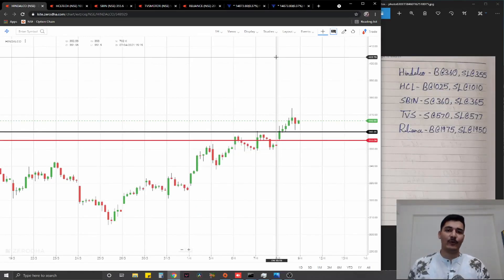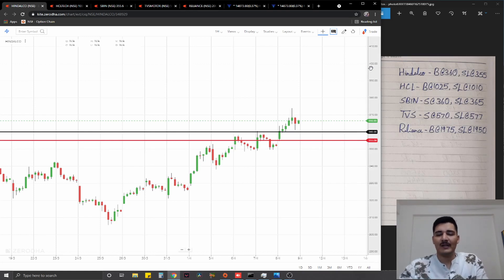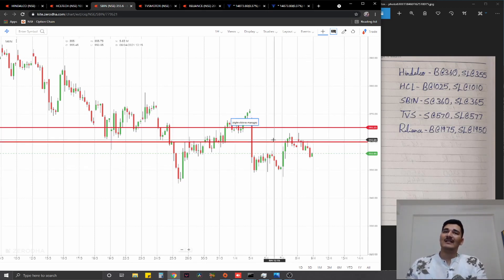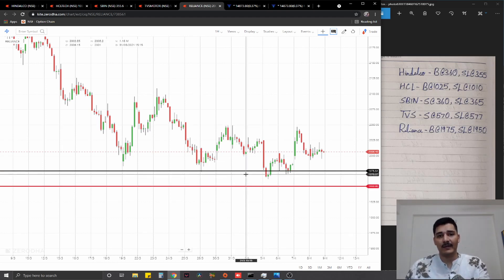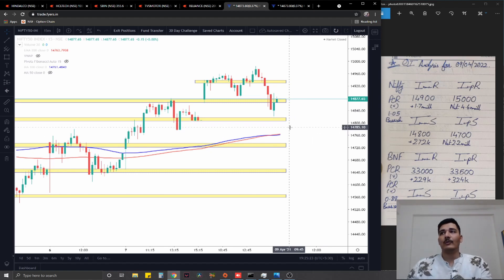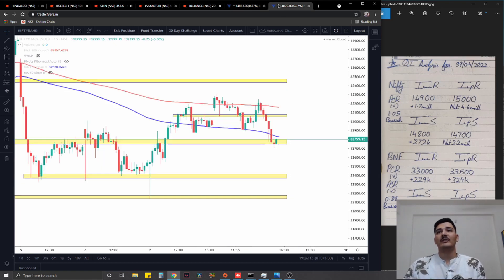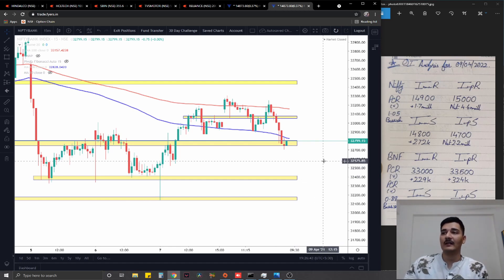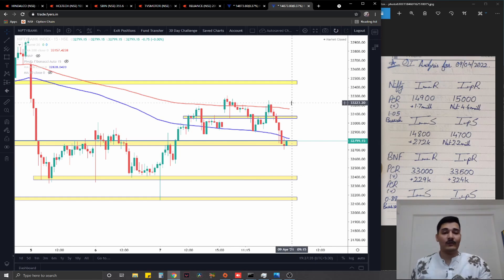ANALYSIS BANKNIFTY NIFTY & EQUITY // analysis for 9th April 2021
Analysis for Equity, Nifty and Banknifty for 9th April 2021. Check telegram channel before 9 am tomorrow for currency and commodities in the watchlist!

Apex Finserv Channel for charts and watchlist trades before 9am tomorrow